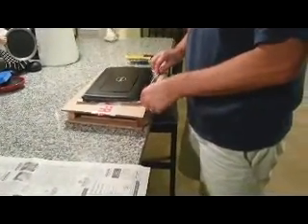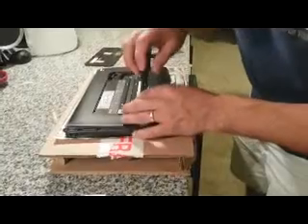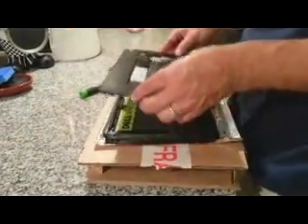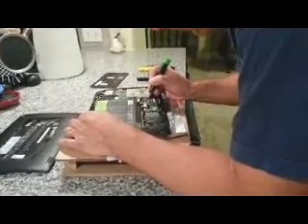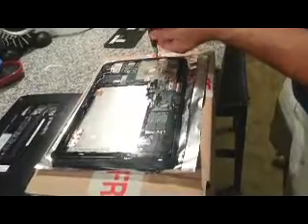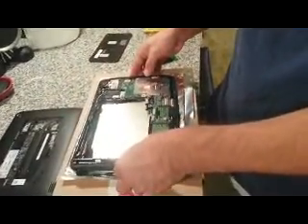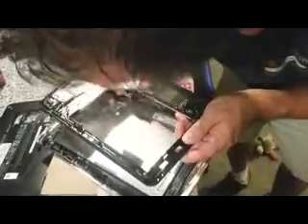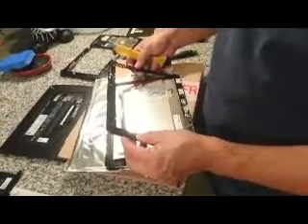Laptop screen replacement / How to replace laptop screen Dell ST Tablet T02G